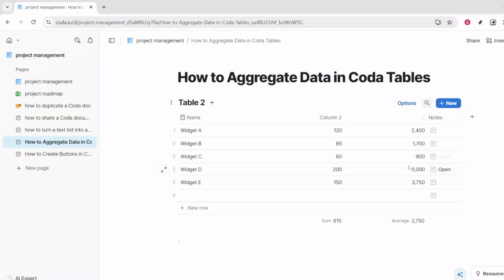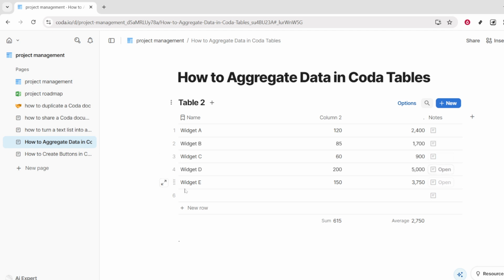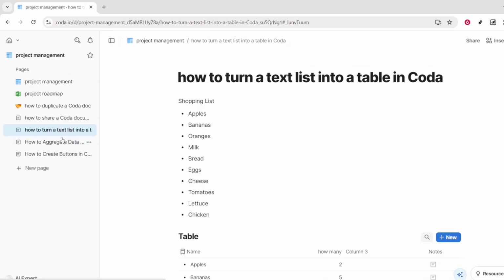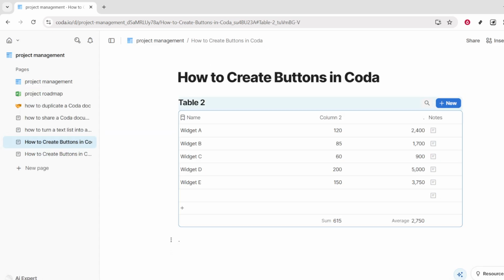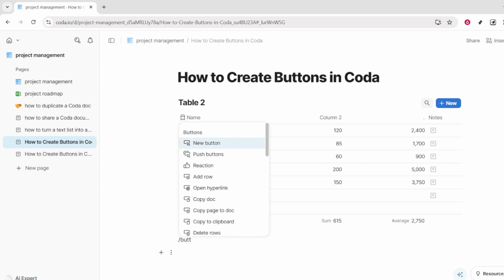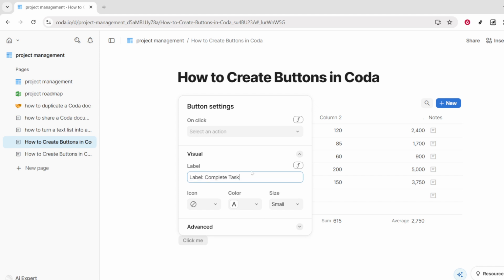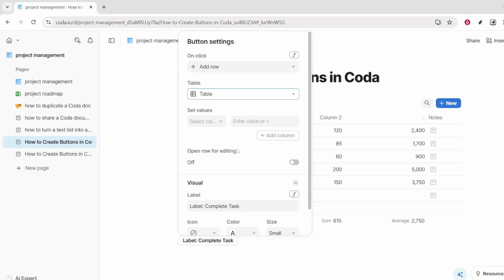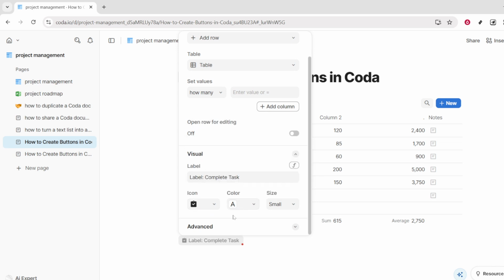How to Create Buttons in Coda